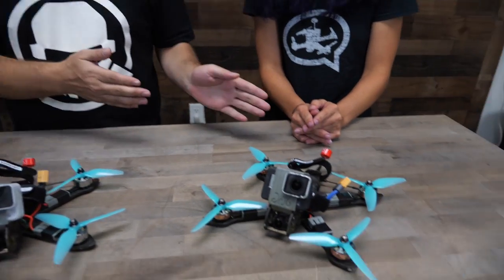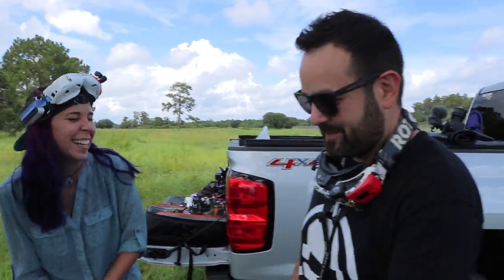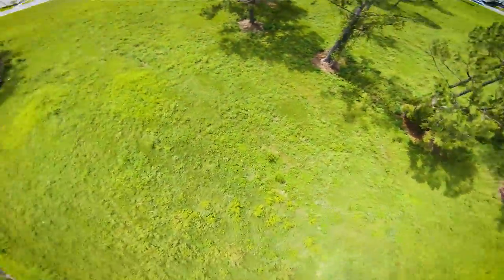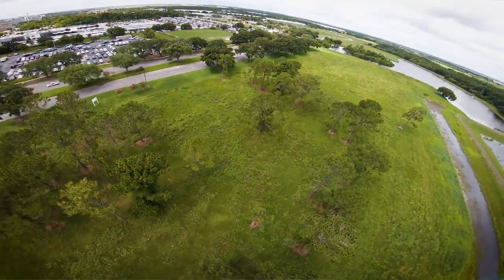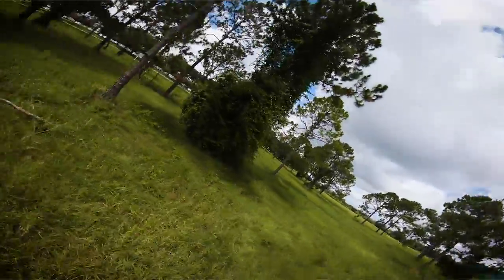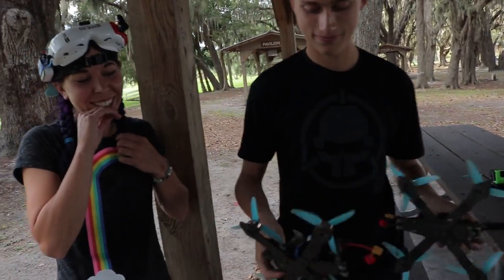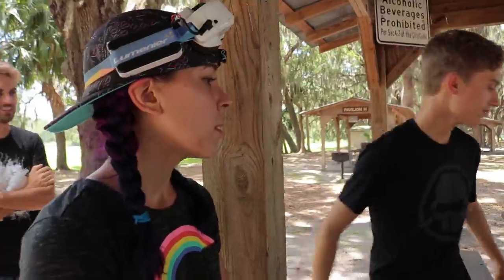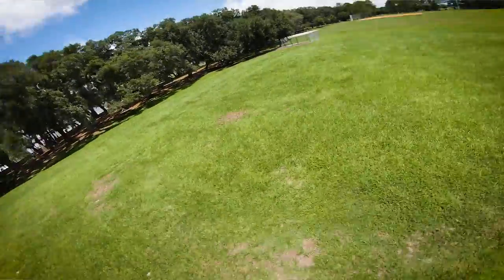2207 vs 2306 FPV motor - Blind Test & Comparison!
Which motor is better for a FPV Freestyle drone? 2306 or 2207? What do these numbers even mean?! Let's see if the pilots know their stuff and can even tell a difference...

Both motors featured in this episode are avaliable at our store!

-Production Team-
J.R. Pellegrini - Camera